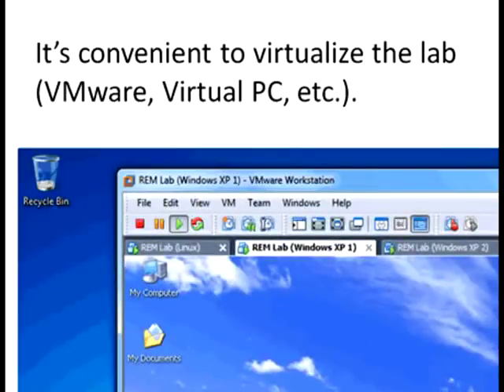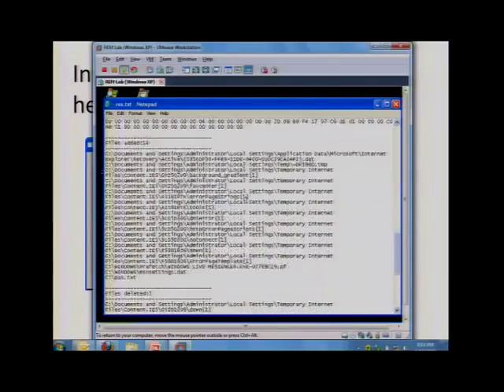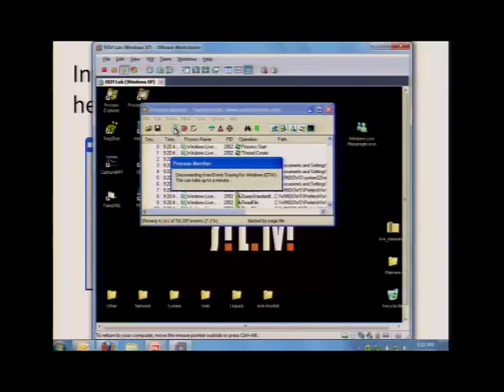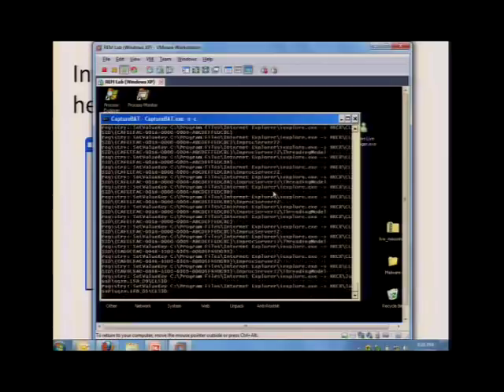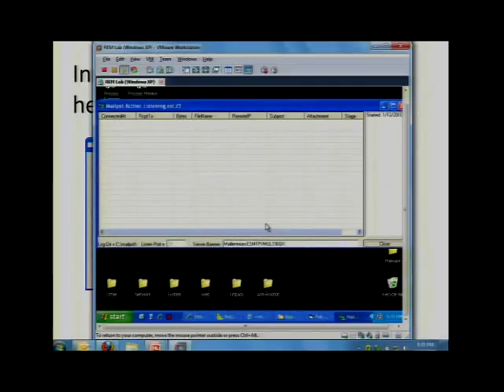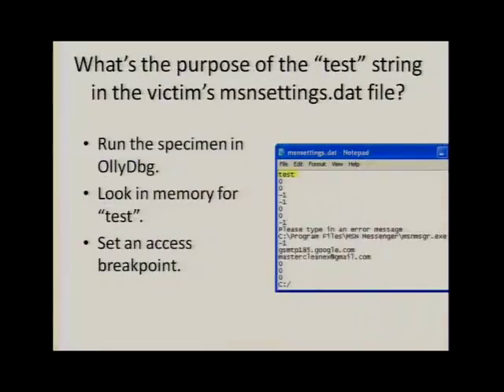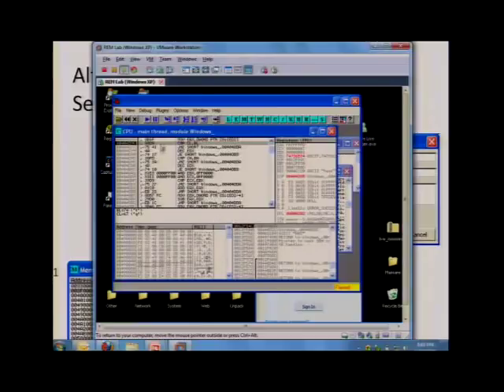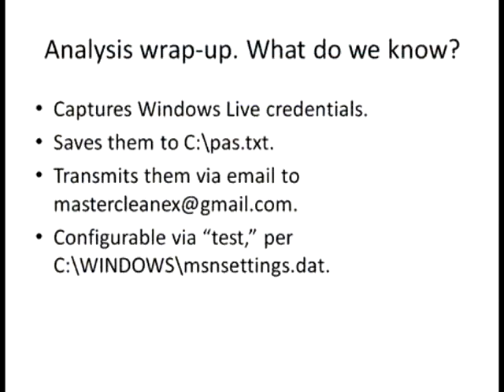Introduction to Malware Analysis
Learn malware analysis fundamentals from the primary author of SANS' course FOR610: Reverse-Engineering Malware (REM).

In this session, Lenny Zeltser will introduce you to the process of reverse-engineering malicious software. He will outline behavioral and code analysis phases, to make this topic accessible even to individuals with a limited exposure to programming concepts. You'll learn the fundamentals and associated tools to get started with malware analysis.

You can download the speaker's slides, complete with full notes These slides are also useful when you cannot see full details on your screen while watching the video.

Leny Zeltser teaches a popular malware analysis course at SANS Institute. He has helped IT administrators, security professionals, and malware specialists fight malicious code in their organizations.